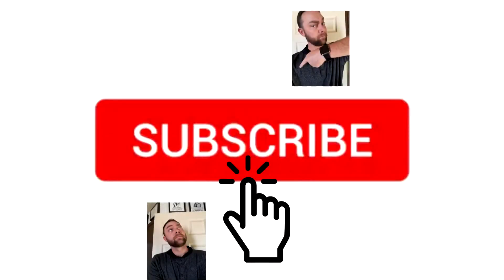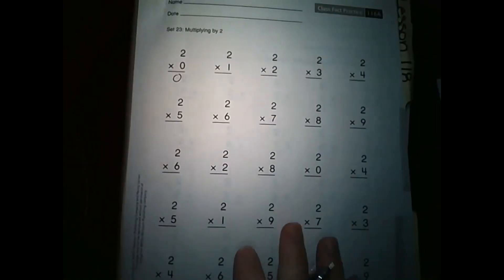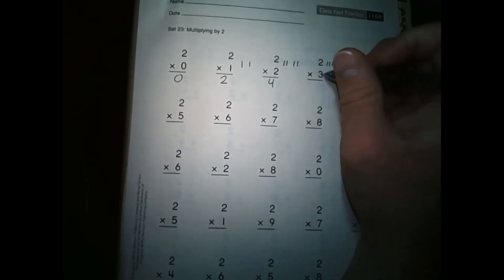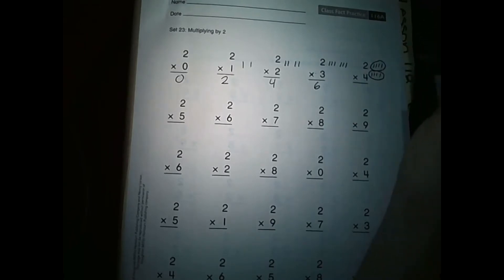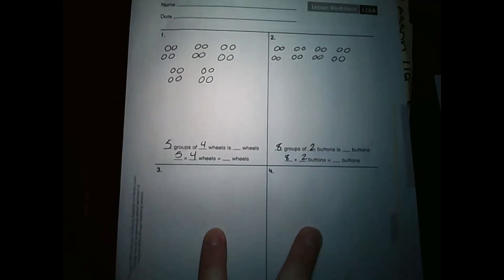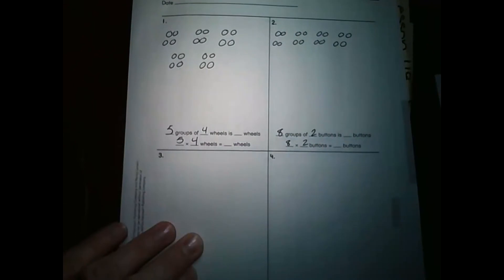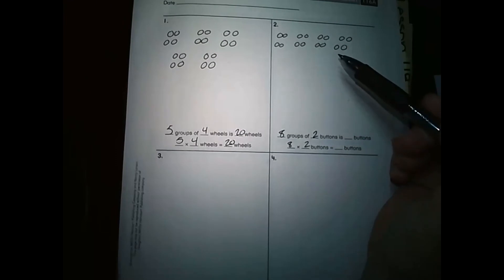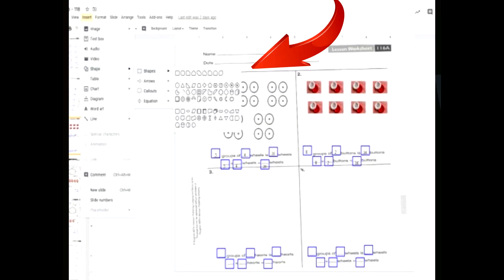Math Week 3 - Class Fact Practice and Lesson 116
Our first math lesson for week 3 - Class Fact Practice and Lesson 116.